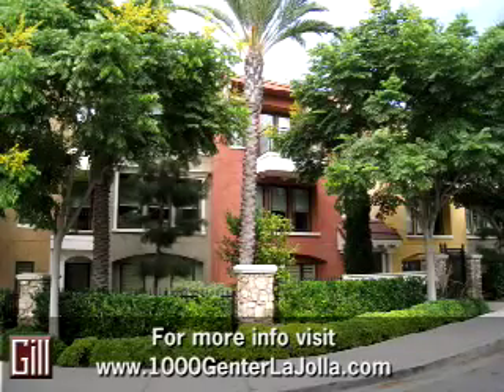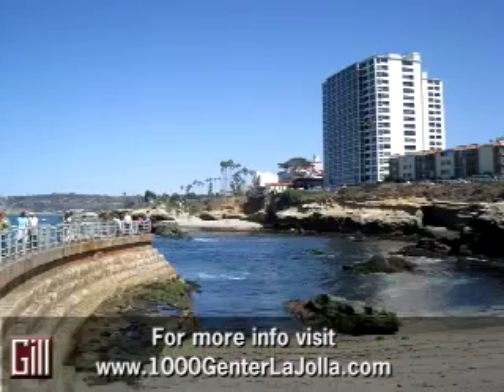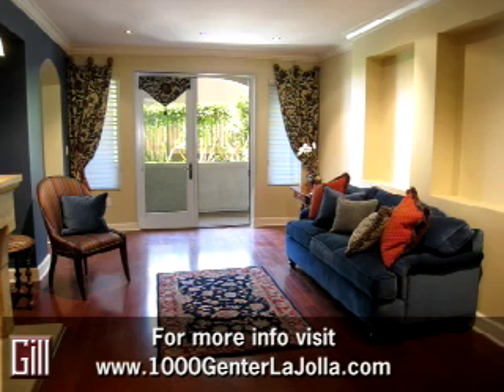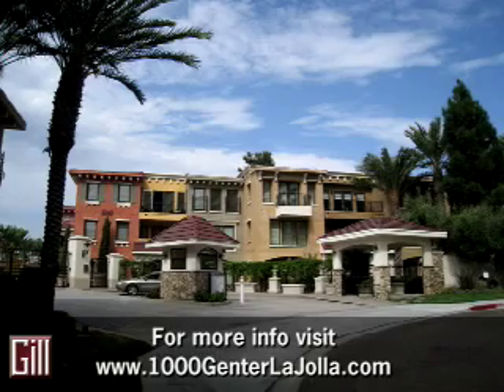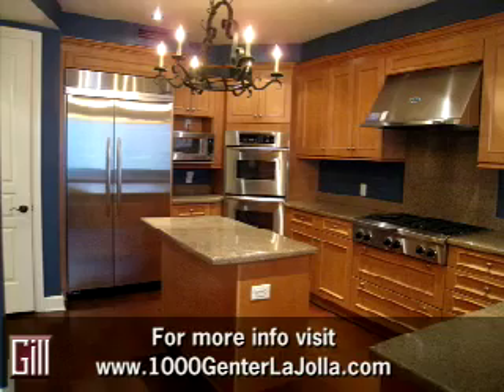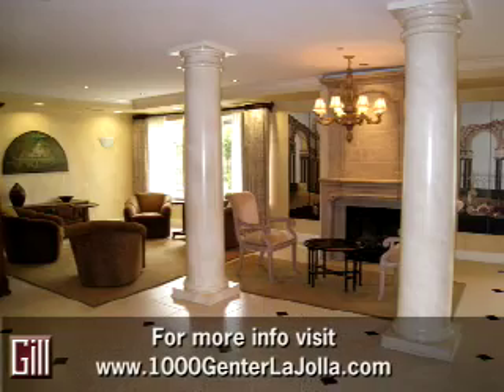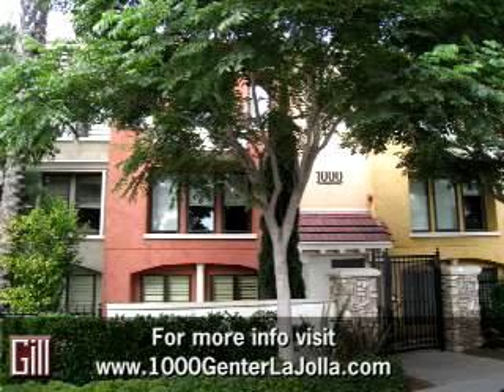Wheelchair Accessible La Jolla Home for Sale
Great La Jolla home for sale in excellent location in Montefaro close to the heart of La Jolla's Village and beach parks. Wheelchair accessible and handicap friendly.